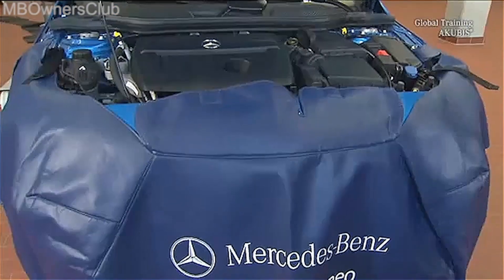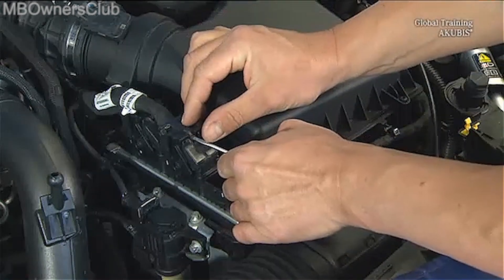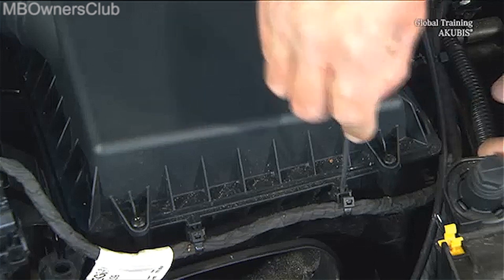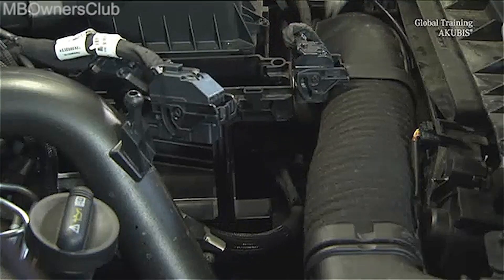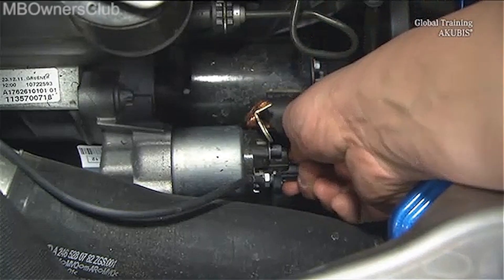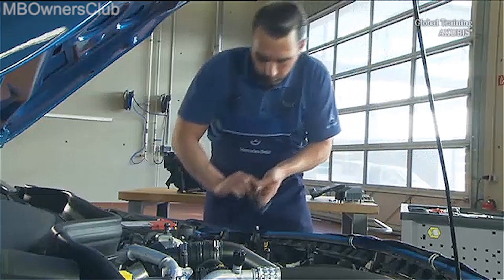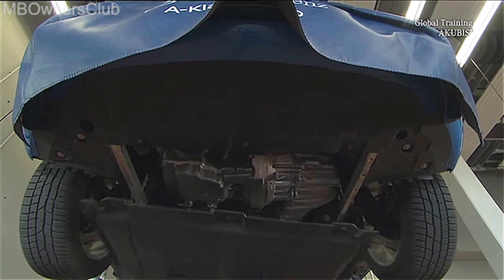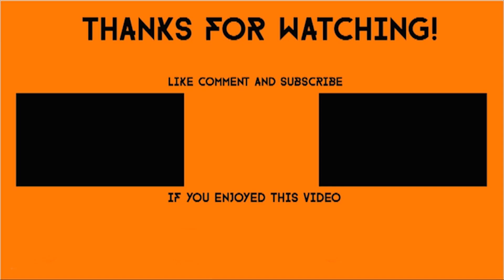How to Remove and Install the Starter on Mercedes-Benz A, B, CLA, GLA-Class | M270, OM 607, OM 651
In this video, we will guide you on how to remove and install the starter on Mercedes-Benz A-Class, CLA-Class, B-Class, and GLA-Class. We will show you the step-by-step process to remove the starter, including disconnecting the battery, removing the engine cover, and undoing the screws of the engine control unit. We will also show you how to access the top fixing screw, remove the lower engine cover, and carefully remove the starter.

In this tutorial, we will teach you how to remove and install the starter on Mercedes-Benz A-Class, B-Class, CLA-Class, and GLA-Class with M270, OM607, and OM651 engines. We will guide you through each step of the process, including disconnecting the battery, removing the engine cover, unlocking the cable harnesses, and removing the air filter casing to access the starter. We will also show you how to check the pinion of the starter for damage and wear before reassembling everything back.